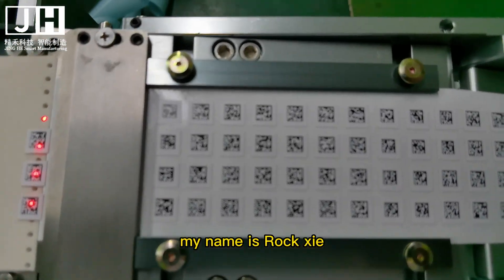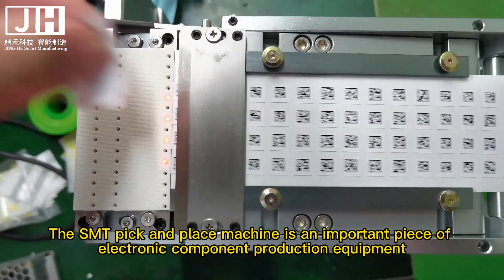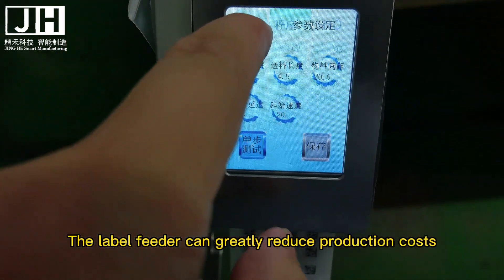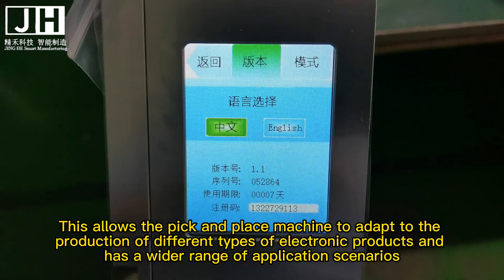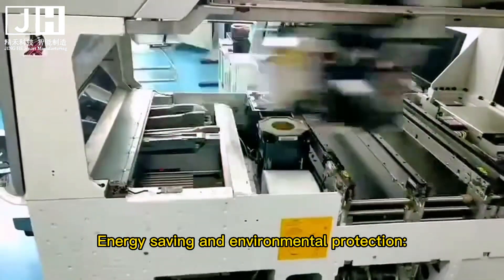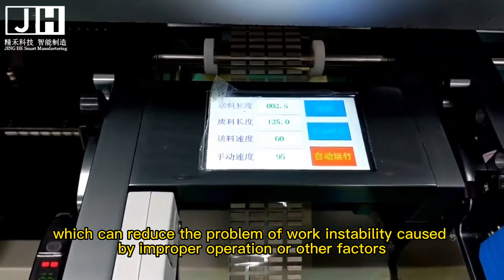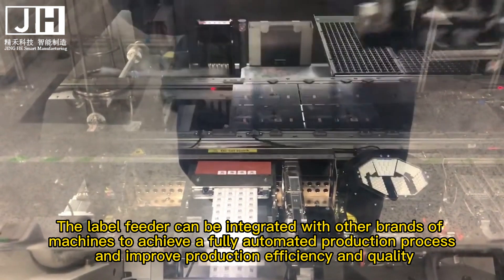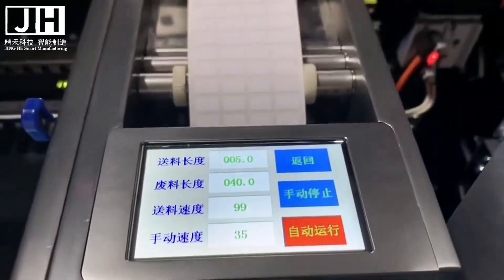Automatic label feeder for yamaha Samsung Hanwha Fuji Panasonic Siemens juki pick and place machine.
Today brings label feeder, some products require label paper on top of PCB, label paper can also use pick and place machine for assembly work.

The SMT pick and place machine is an important piece of electronic component production equipment, of which the label feeder is a key component. The label feeder has many advantages that make it an integral part of the pick and place machine.
1. High efficiency: The label feeder can greatly improve the efficiency of label assembly. The pick-and-place machine can automatically identify and precisely position the labels to be affixed to the PCB with precision, while avoiding the errors of manual operation. This allows the pick-and-place machine to complete a large number of label attachments in a short period of time, improving production efficiency.
2. Low cost input: The label feeder can greatly reduce production costs. The use of label feeders can avoid errors and waste in manual operation, and also reduce labor costs. In addition, label feeder can also improve the accuracy and consistency of production, thus reducing the number of scrap and heavy work and lowering production costs.
3. Adaptability: The label feeder can improve the flexibility and adaptability of the pick and place machine. It can automatically adapt to different types and sizes of label paper, and can perform high-speed and precise pasting operations. This allows the pick and place machine to adapt to the production of different types of electronic products and has a wider range of application scenarios.
4. Save time and effort: Using label feeder can save the time and effort of manual operation, which greatly improves work efficiency and work quality.
5. Low noise: label feeder works with low noise, which will not cause interference to the surrounding environment and operators.
6. Easy maintenance: label feeder has a simple structure and is easy to maintain, which can greatly reduce maintenance costs and failure rates.
7. Energy saving and environmental protection: The adhesive and materials used in the label feeder meet the requirements of environmental protection, which can achieve the goal of energy saving and environmental protection.
8. High precision: The label feeder can accurately paste electronic components on PCBs, avoiding errors and inconsistencies of manual operation.
9. Strong applicability: The label feeder can adapt to a variety of different sizes, shapes and materials of label paper, which has strong applicability.
10. Good stability: The label feeder has good stability when working, which can reduce the problem of work instability caused by improper operation or other factors.
11. High degree of automation: The label feeder can automatically complete the label paper positioning and pasting operations to achieve a highly automated production process.
12. Easy to operate: The label feeder is relatively simple to operate, requiring no special skills or experience, and can be easily operated by ordinary workers.
13. Strong integration with other machines: The label feeder can be integrated with other brands of machines to achieve a fully automated production process and improve production efficiency and quality.
In today's competitive electronics manufacturing industry, improving production efficiency and reducing costs is the pursuit of every manufacturer, and label feeder plays an important role in the electronics manufacturing industry. It can not only improve production efficiency and quality, but also reduce costs and maintenance costs, while having the advantages of high applicability, good stability, high degree of automation, ease of operation and strong integration with other equipment. Therefore, it is important to consider the importance of label feeders while selecting pick and place machines and to purchase the right label feeder for you.